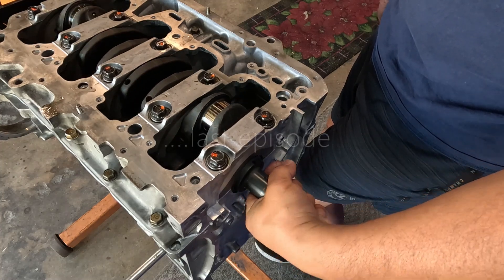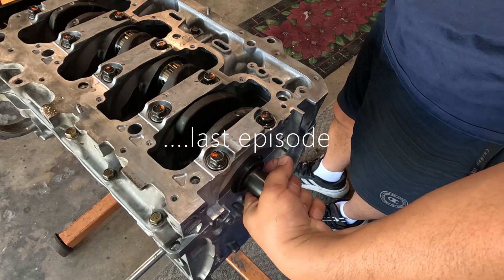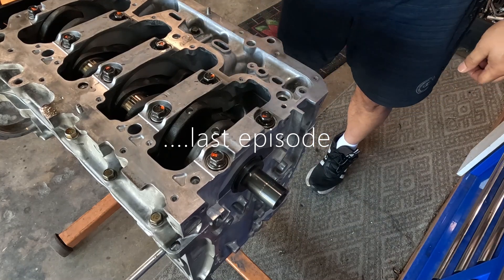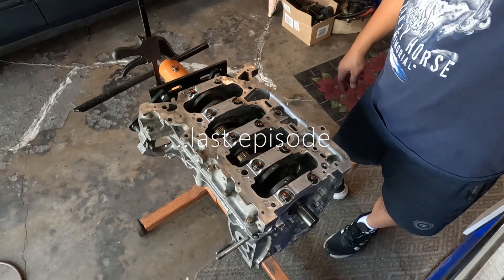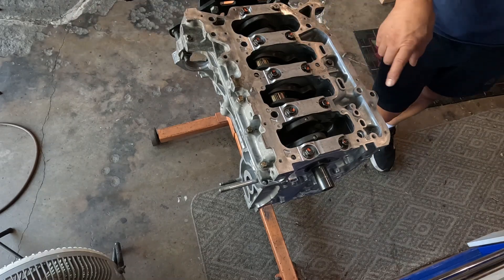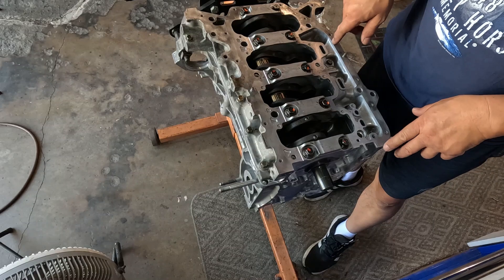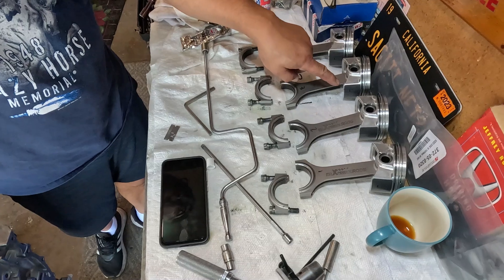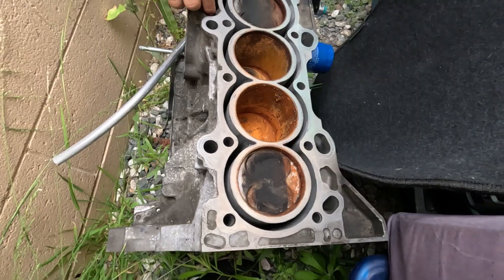K24 Build part 2; Piston and Rod installation, Short block assembled. ep. 2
Reviving the neglected K24a and short block is assembled. Piston and rod installation and rod bolts are checked for stretched.